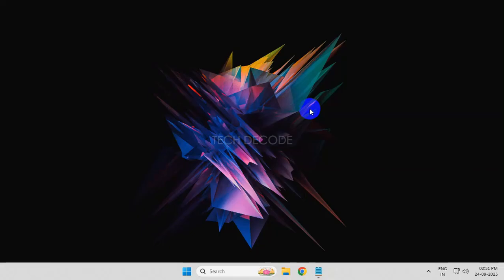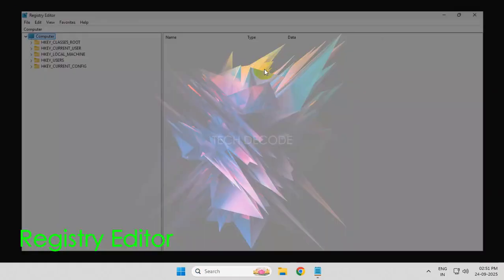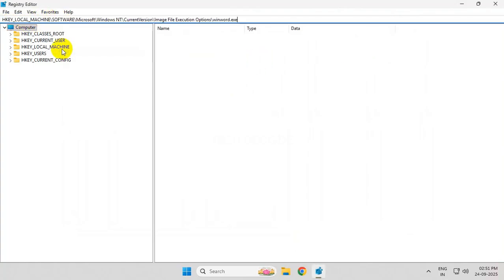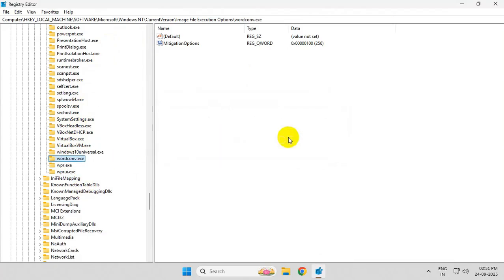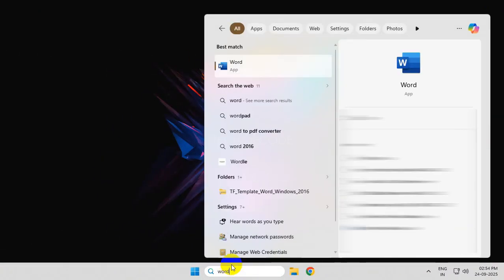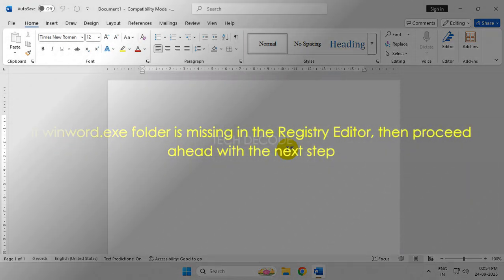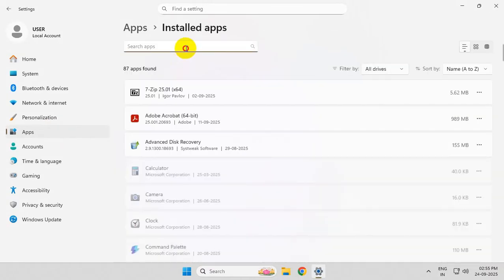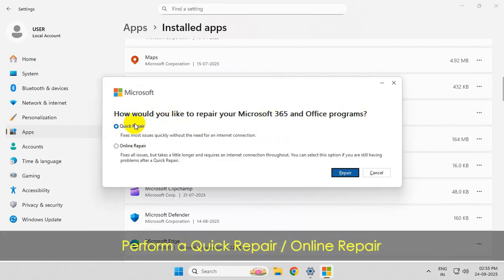Fix WINWORD.EXE Application Error (0xc0000142), The Application Was Unable To Start Correctly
Are you facing the WINWORD.EXE Application Error (0xc0000142) while trying to open Microsoft Word? Don’t worry - this video will guide you through a simple and effective solution to fix this error on Windows after which you’ll be able to open Word without issues and get back to your work quickly.

✅Registry Location:
HKEY_LOCAL_MACHINE\SOFTWARE\Microsoft\Windows NT\CurrentVersion\Image File Execution Options\winword.exe